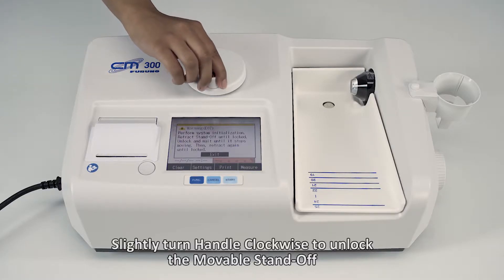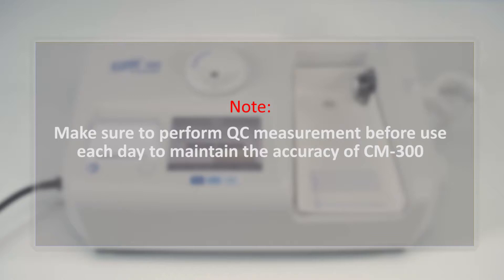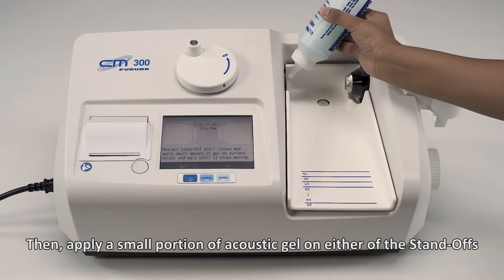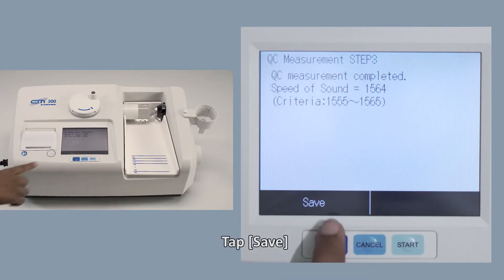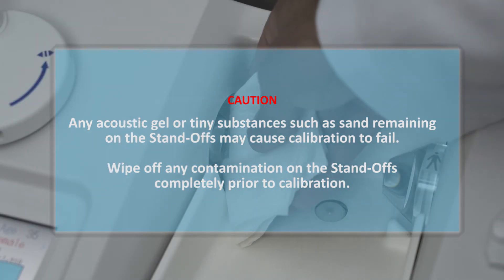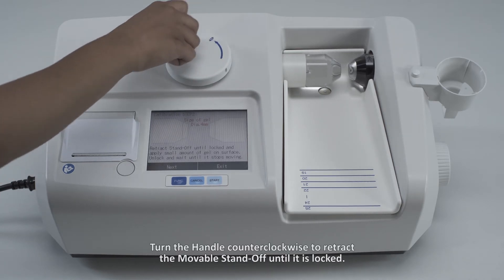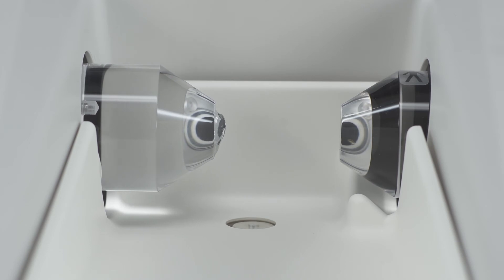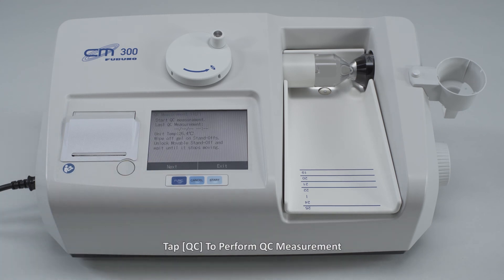How to do calibrate of Ultrasound Bone Densitometer CM 300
Proper calibration is essential for accurate and reliable results from the CM-300 Ultrasound Bone Densitometer. In this short video, see how the CM-300 offers a fast, simple, and user-friendly calibration process, ideal for clinics, diagnostic centers, and mobile health camps.

✔ Quick calibration
✔ Consistent & accurate bone density results
✔ Easy touch-screen operation
✔ Perfect for osteoporosis screening

The CM-300 ensures radiation-free heel bone density measurement, supporting preventive healthcare and mass screening programs.